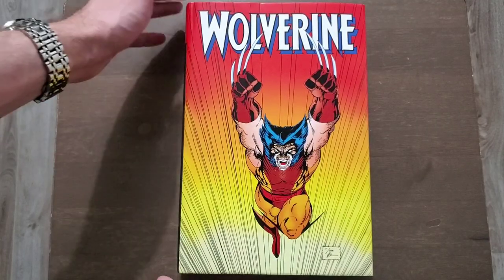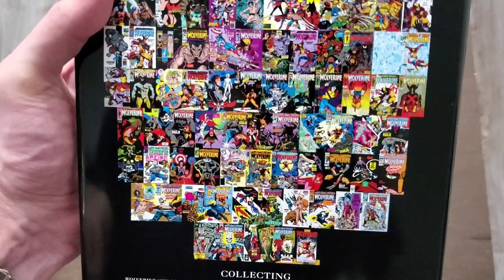Wolverine Vol. 2 Omnibus Overview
Taking a look at the Wolverine Vol. 2 Omnibus